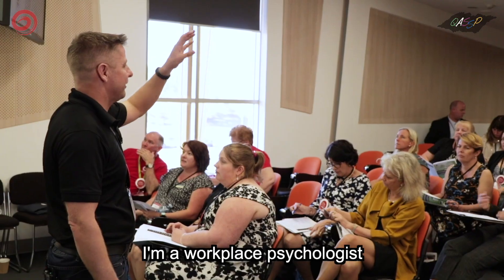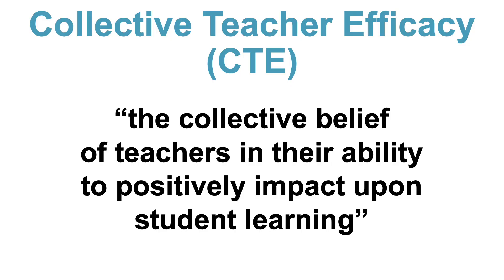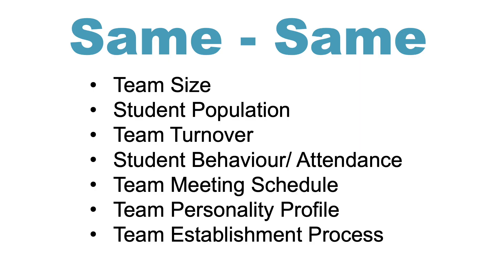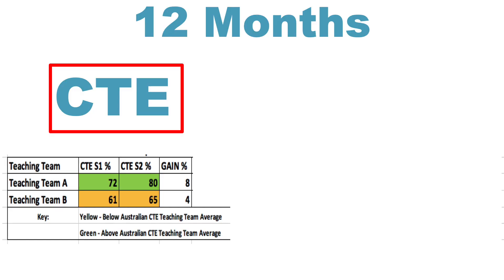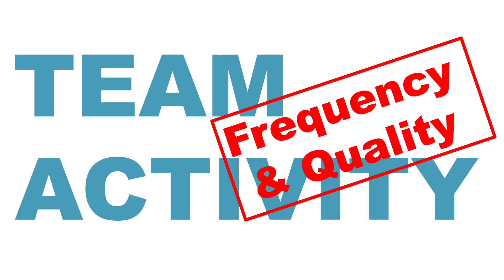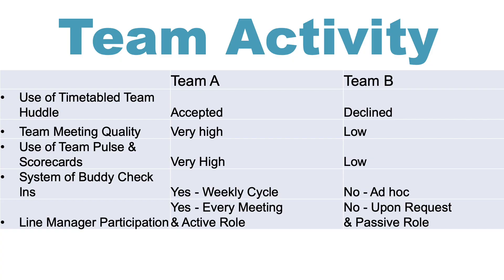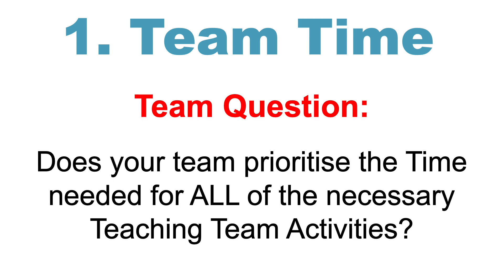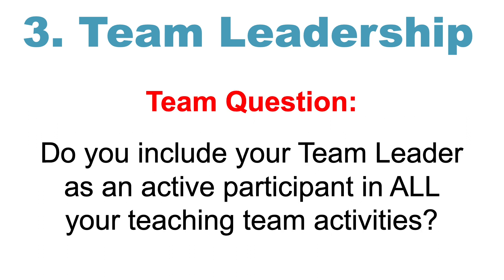CTE & A Tale of Two Teams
Staff and Students Flourish in High Performance Schools! In this quick case study we share 3 critical success factors for building High Performance Teaching Teams which maximise Collective Teacher Efficacy and Student Learning!